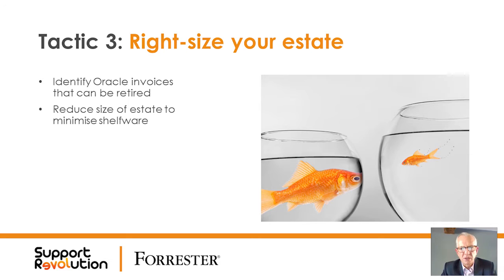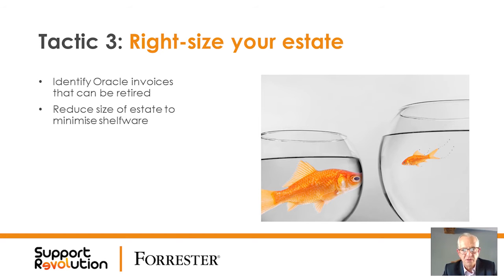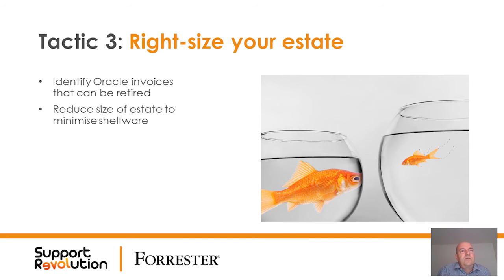Webinar Highlights: Right-size your estate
This webinar, hosted by our CEO, Mark Smith, and Forrester’s Mark Bartrick, discusses how organisations can negotiate with Oracle and receive better value for money. In this video clip, our hosts discuss how right-sizing your estate will help you when negotiating your organisation's ERP contract.